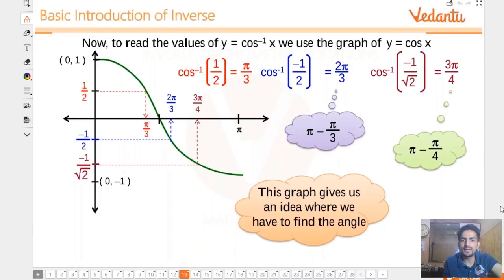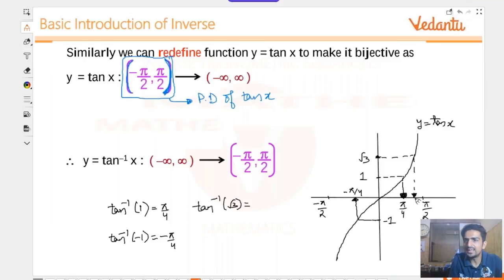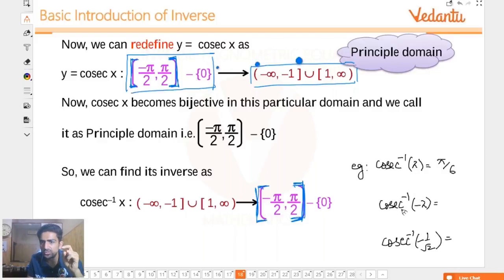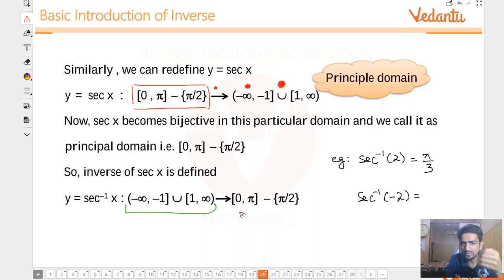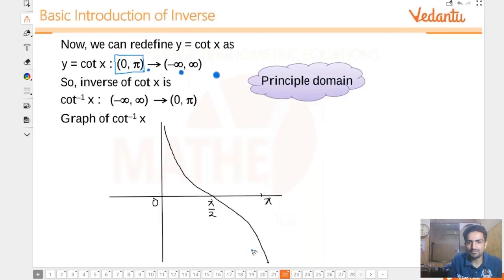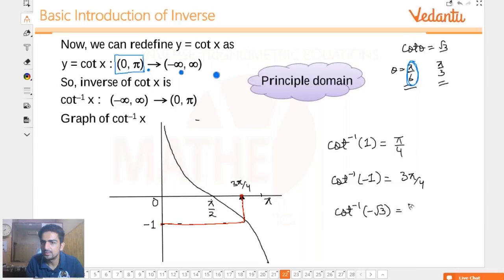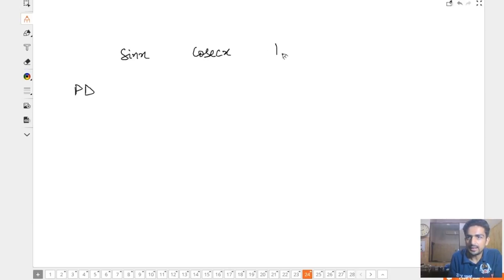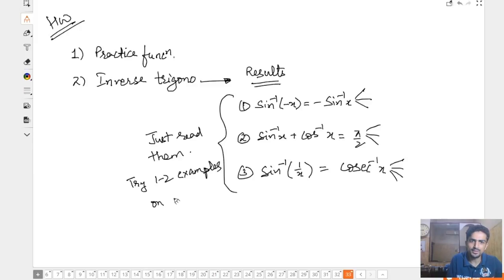Inverse Trigonometric Functions JEE Main & Advanced | Properties & Formulas Part-2 | CBSE 12 Maths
Master Teacher from Vedantu Online Master Classes - Arvind Sir shares amazing examples with solutions to grasp the difficult concepts from Derivative of Trigonometric Functions, Inverse Trigonometric Formulas, Properties of Inverse Trigonometric Functions.

Class 12 Maths and IIT JEE (Mains & Advanced) expert Master Teacher Arvind Sir explain the toughest concepts of Inverse Trignometry and Trigonometric Functions in the most elaborate way.

Topics Arvind Sir is covering :

1. Inverse Trigonometry and Inverse Trigonometric Functions.

2. Derivative of Inverse Trigonometric Functions.

3. Properties and Formulas of Inverse Trigonometric.